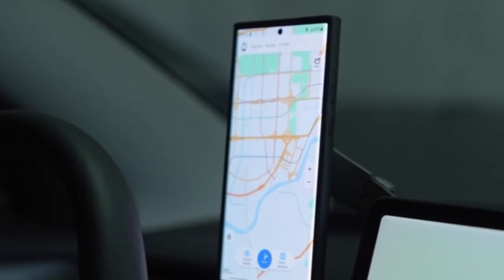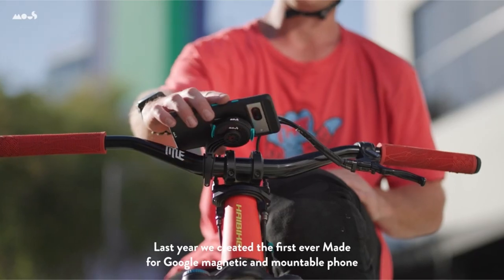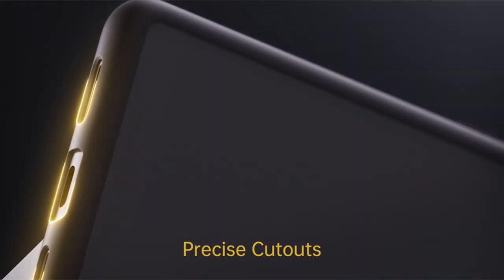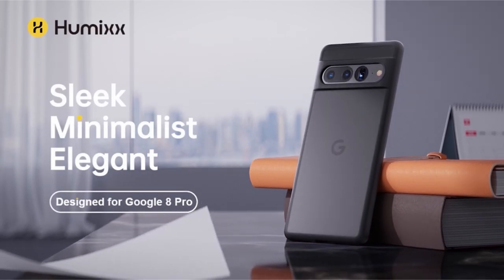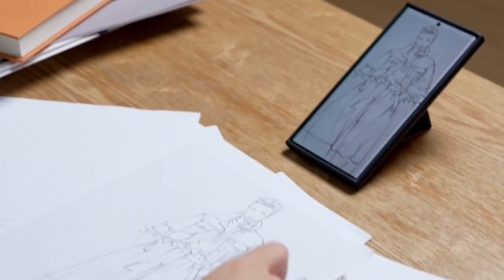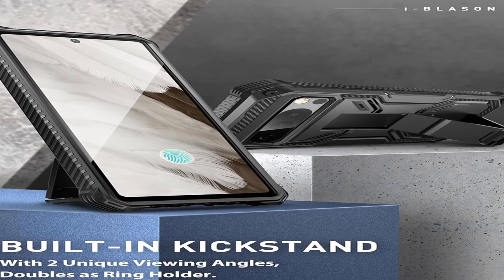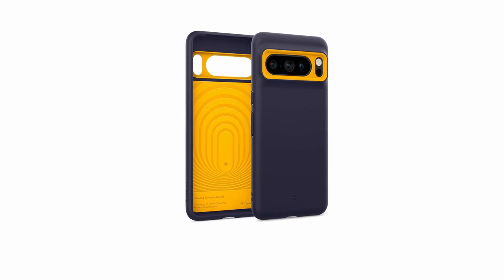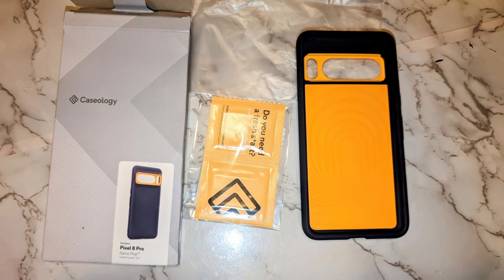Top 5 Best Pixel 8 Pro Cases!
Let's talk about the 5 Best Pixel 8 Pro Cases!.

5: Mous for Google Pixel 8 Pro Case 0:28
4: Humixx for Google Pixel 8 Pro Case 1:31
3: TORRAS Magnetic Guardian 2:43
2: i-Blason Armorbox Series 3:52
1: Caseology Nano Pop Silicone Case 4:43